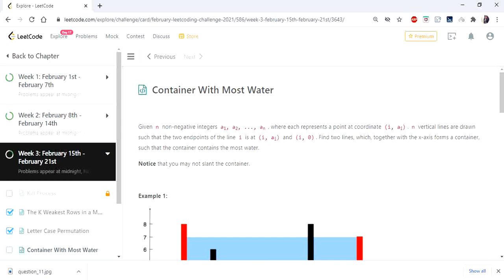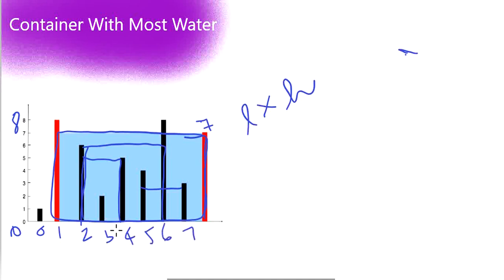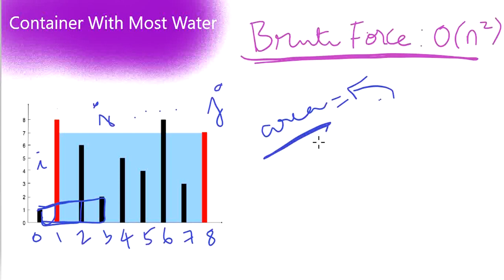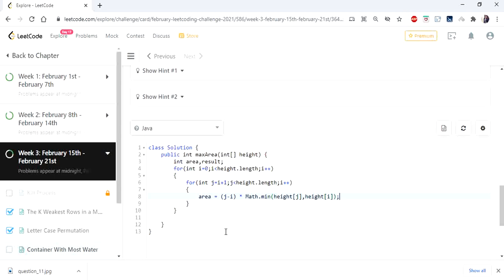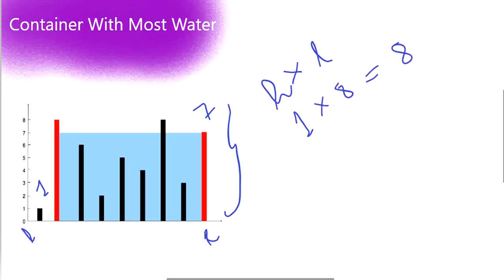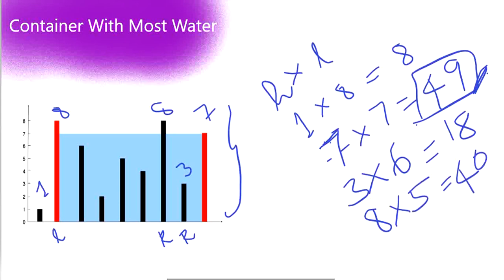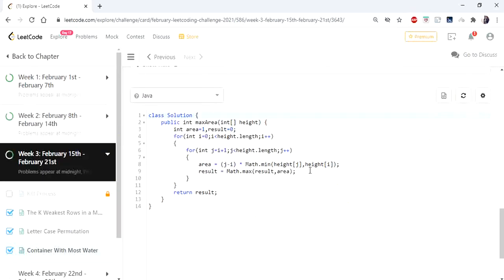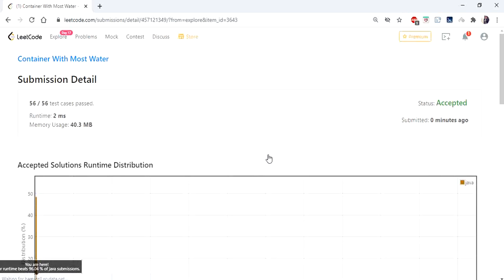Container With Most Water | LeetCode 11 | Coders Camp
Timestamps

0:00 - Intro
0:46 - Explaining problem statement
3:05 - Brute Force Approach
6:48 - Two pointer Linear Solution
11:31 - Let's Code

This video explains two solutions for the problem "Container With Most Water".
1. BruteForce O(n^2)
2. Two Pointer O(n)